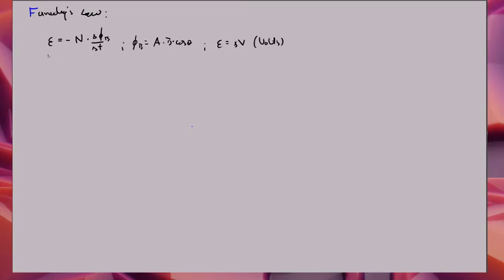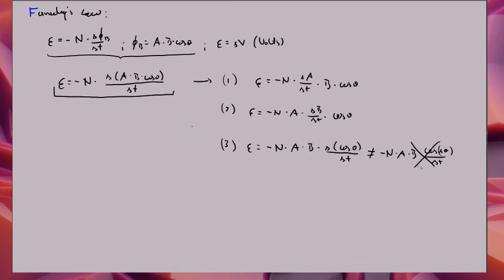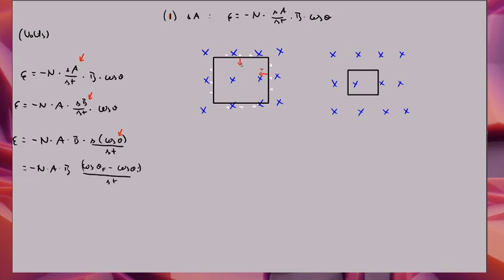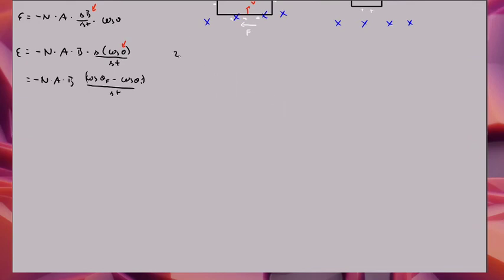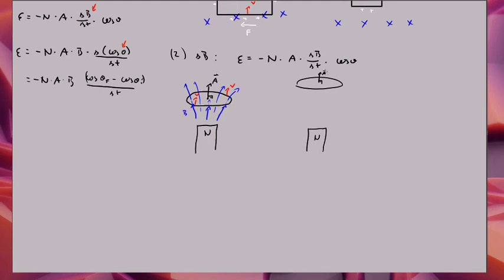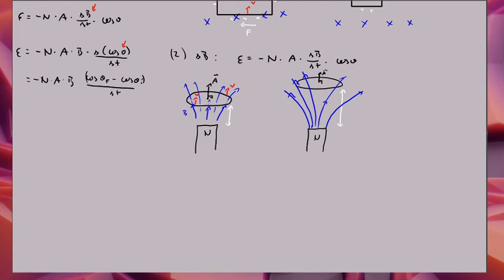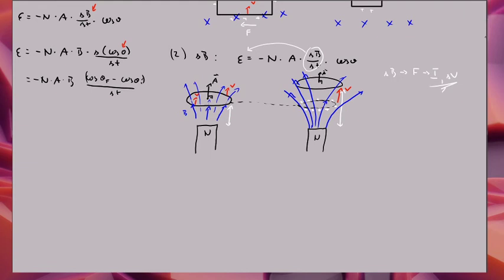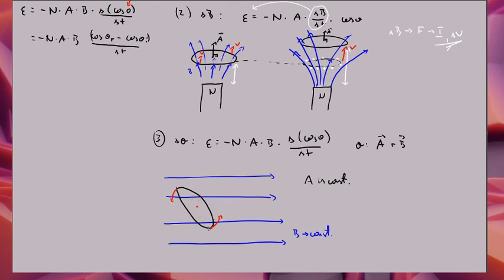V4 Faradays's Law 2 equation, more concepts, generating electricity